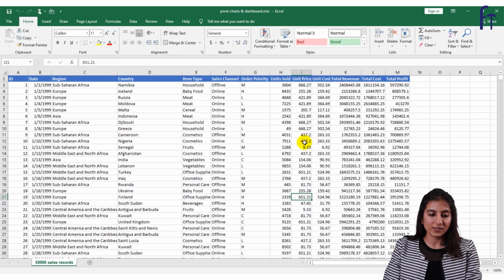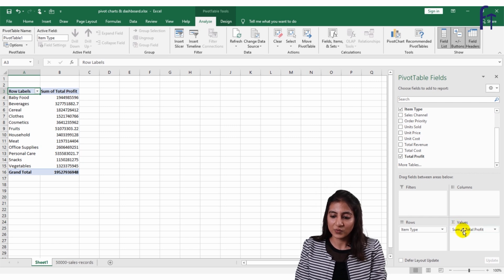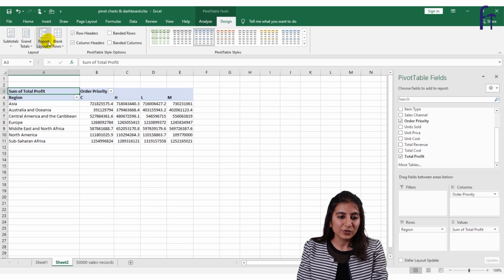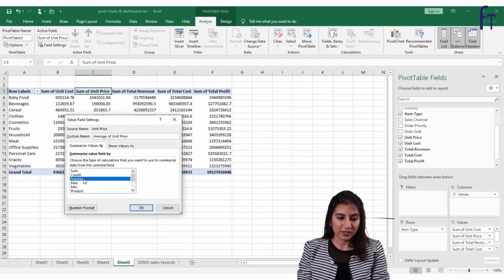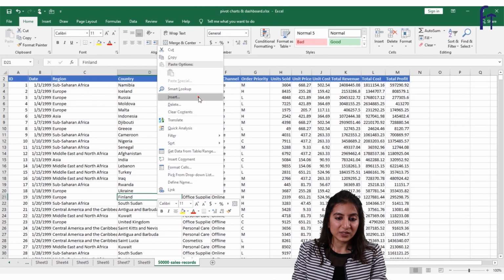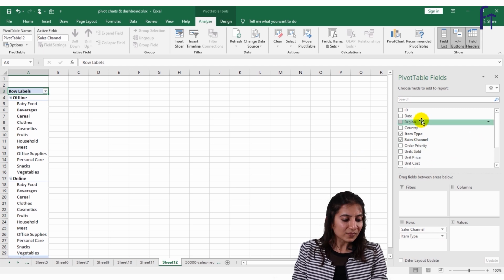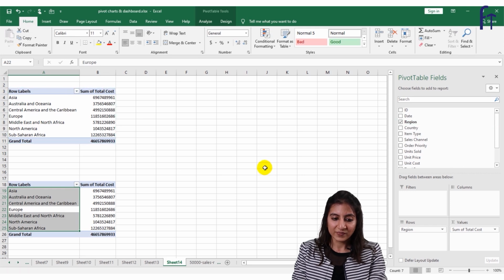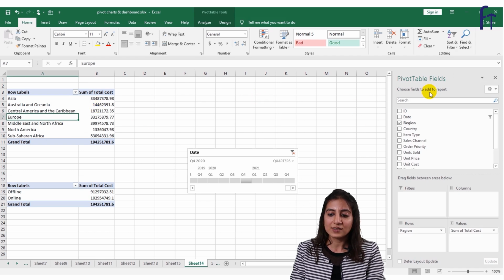Excel Pivot Table | Pivot Table Explained | Excel Full Course | Free |Fingertips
Learn how to efficiently organize and analyze your data, and take it a step further by integrating charts and graphs for visually compelling insights. Whether you're a beginner or looking to enhance your Excel skills, this video covers the essentials of creating Pivot Tables and demonstrates how to complement them with dynamic charts and graphs. Elevate your data analysis game and make informed decisions with the help of this insightful guide. Watch now and unlock the full potential of Excel for effective data representation!